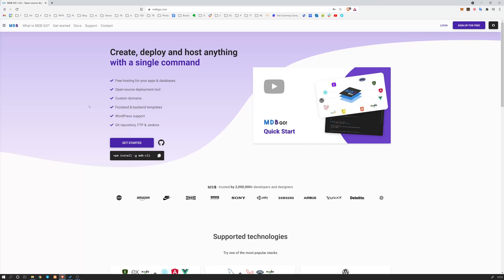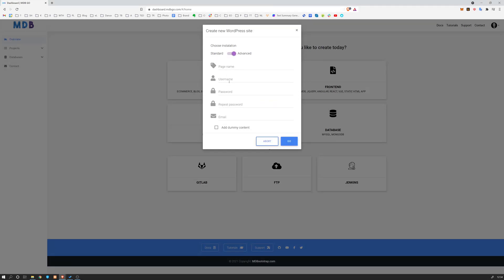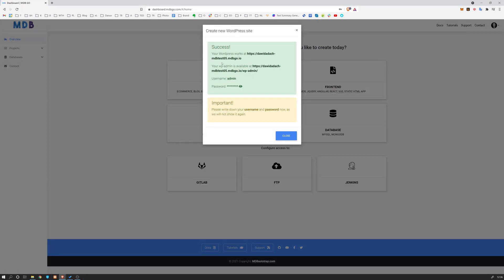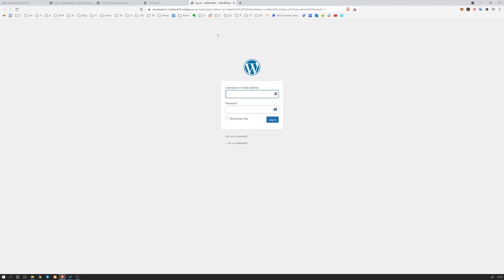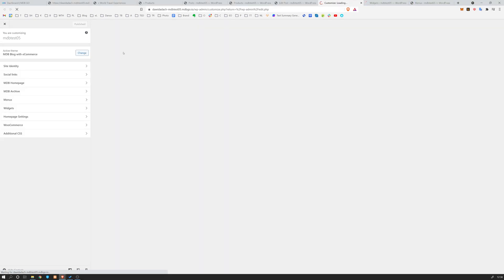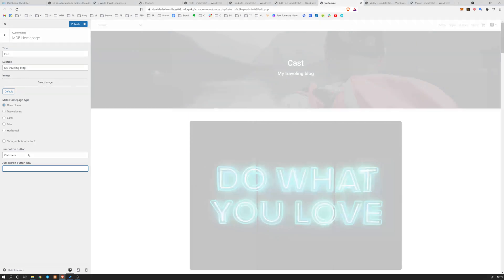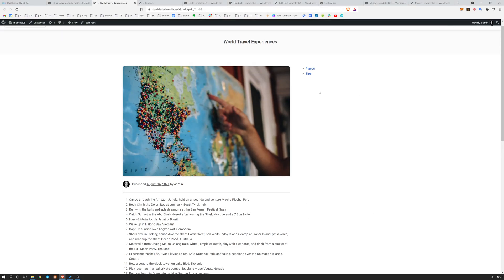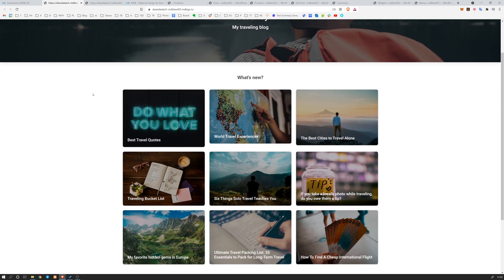MDBGO - One Click WordPress Installation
MDB GO allows you to create a WordPress page with a single click. Regardless whether you want to create a Travel Blog or an E-commerce shop to sell your product you can easily do that. You can even combine both into single page.